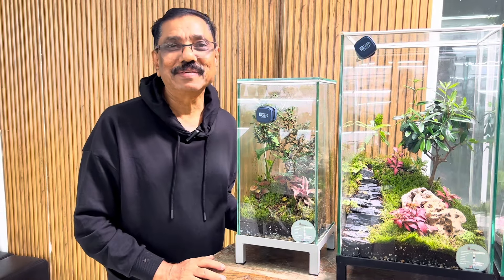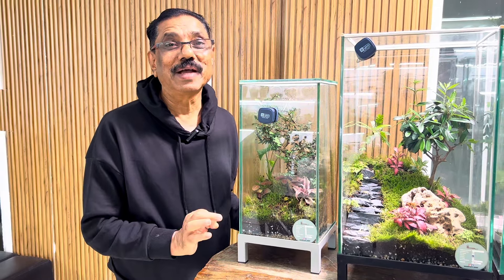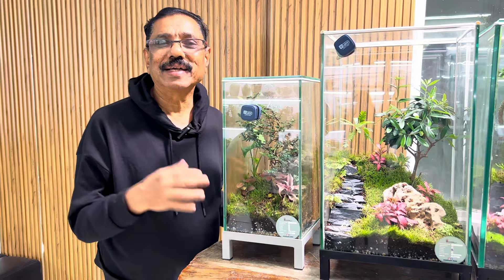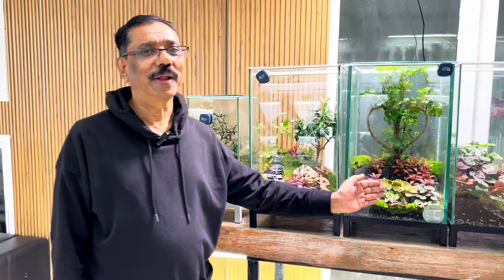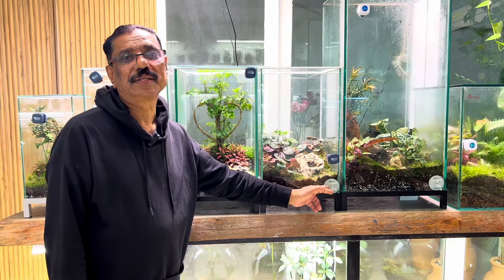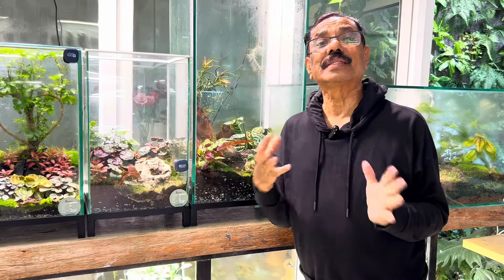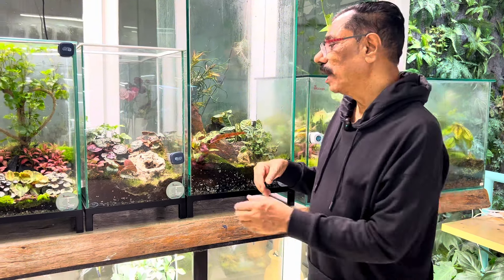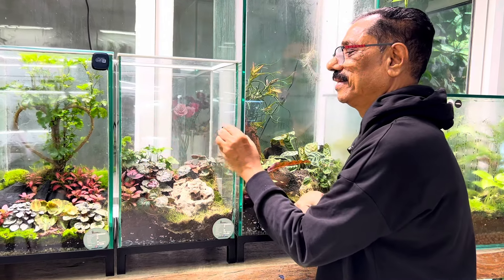Jenny Flowers: Terrarium Tips for a Tiny World-Jenny Flowers- Florists and Landscaping Company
Jenny Flowers: Terrarium Tips for a Tiny World- Florists and Landscaping Company
Are you a fan of beautiful, low-maintenance plants? Then you won't want to miss out on Jenny Flower's amazing terrarium plants! 🌿 In this video, Mr. Jenny walks you through the process of growing these stunning plants, which require zero maintenance after the initial investment. Plus, with the option to add frogs, turtles, insects, and more to your terrarium, you can create a mini-ecosystem that's truly one-of-a-kind. And if you want to see these plants up close and personal, be sure to check out our exhibition at the Oudmetha shop. We can't wait to see you there! 🌱
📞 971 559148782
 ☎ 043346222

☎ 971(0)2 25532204